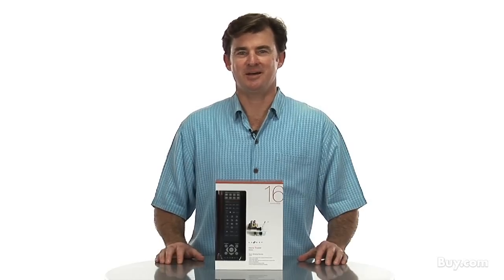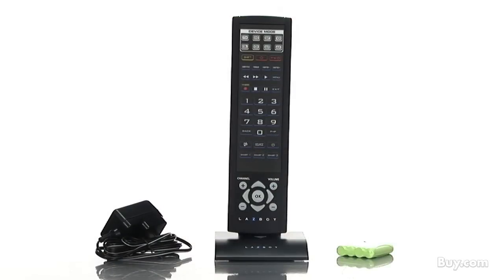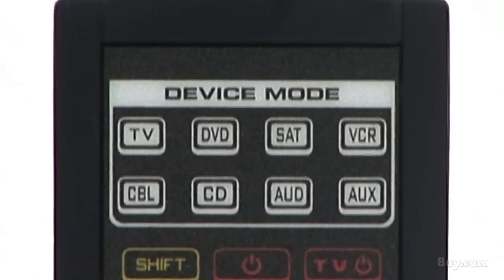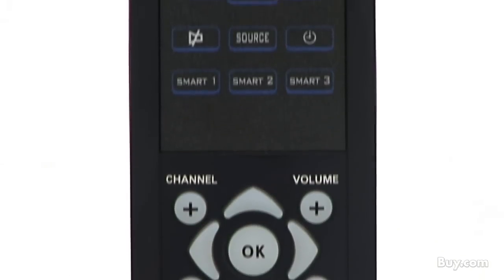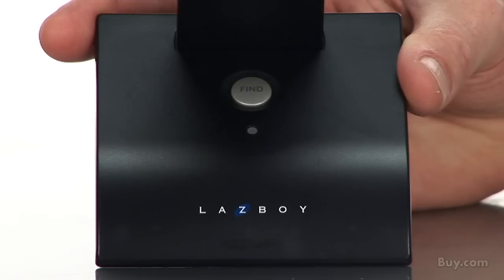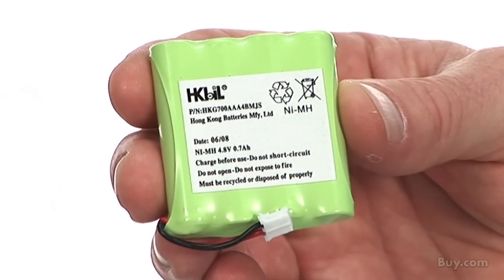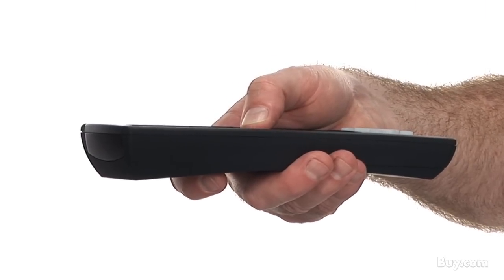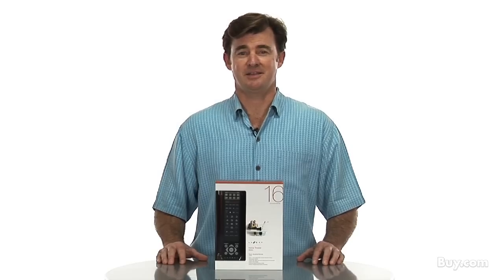Lazboy LZ6220 Universal Remote Control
LZ6220 is a 16 function model that allows control of up to 16 home theater devices including TV, VCR, SAT, Cable and DVD. Also features a touch sensitive keypad with backlighting. LZ6220 offers 6 programmable smart keys for 1 touch multi function control. Comes with a built in find feature (so you never lose your remote again), rechargeable battery pack and a charging stand. You can program your LZ6220 by code entry. code search, learning on online via the USB interface. There are rubberized grip areas along the sides and back for added comfort. Works with nearly all home theater devices.